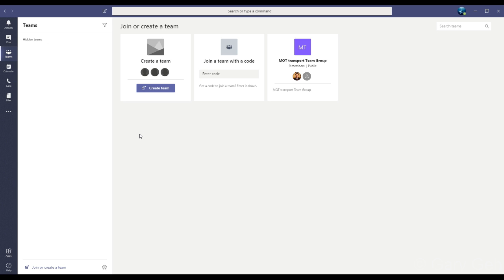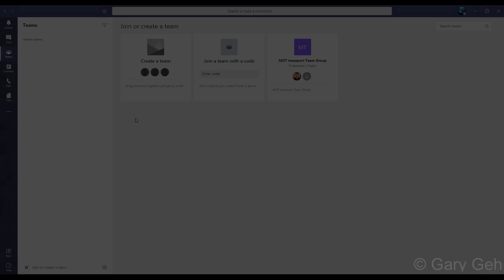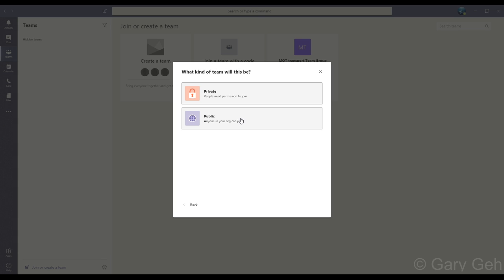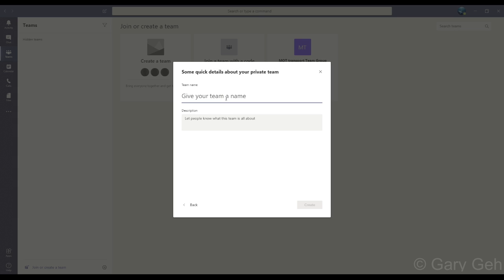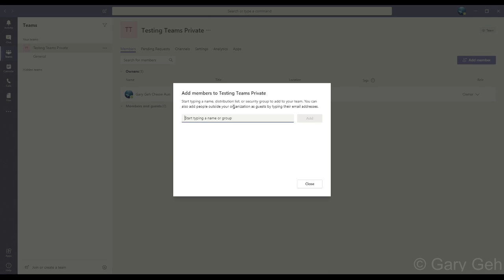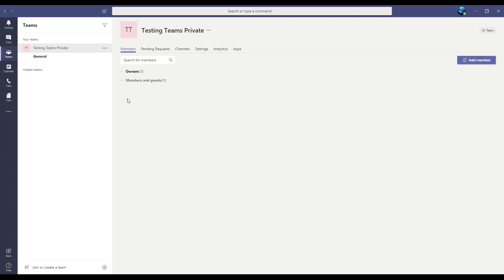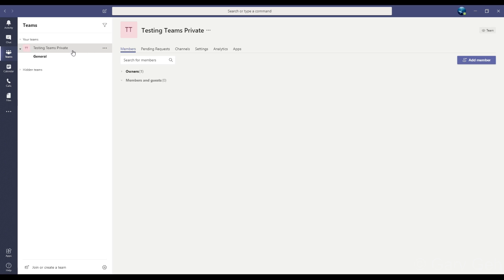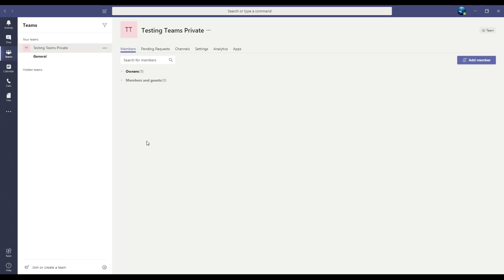Microsoft Teams: 2-2 Create A Team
This online training will show users how to create a Team in Microsoft Teams.

Note: It depends on your IT Policy on whether team creation is available.

Please check with your IT Manager/Admin if you encounter any problems.